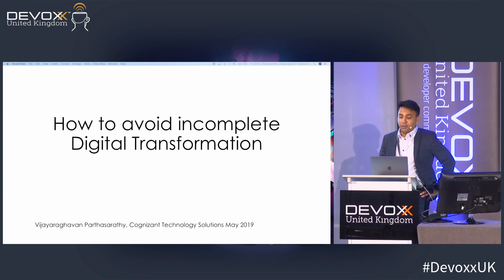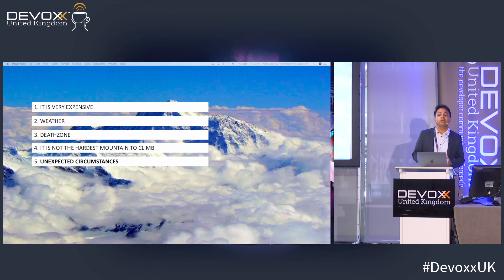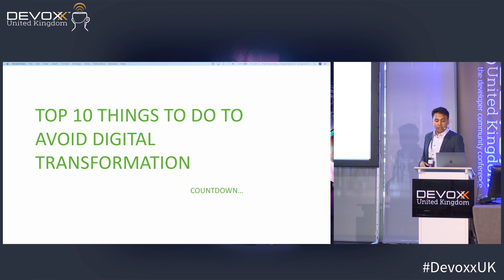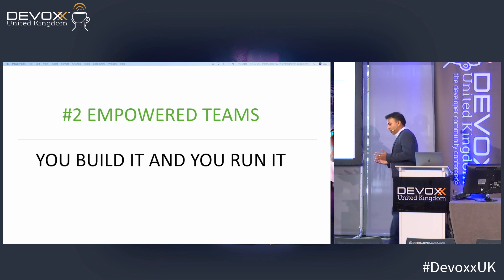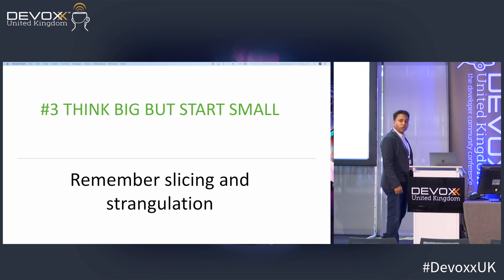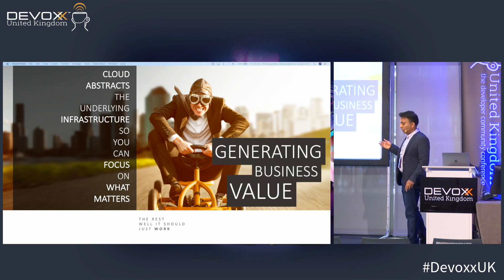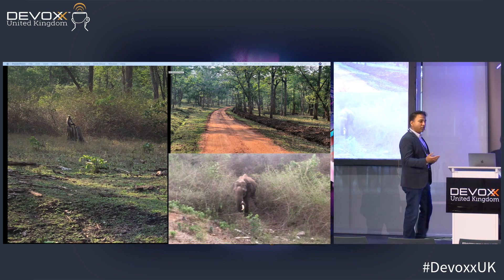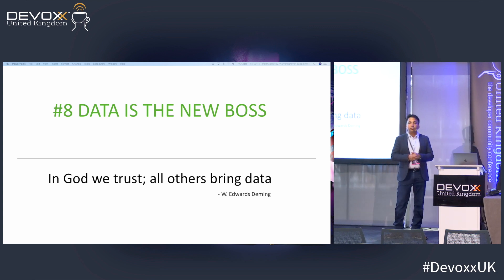How to Avoid Incomplete Digital Transformation by Vijayaraghavan parthasarathy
Digital revolution is enabling large enterprises to move towards bimodal IT, self-service operating model, decentralised business and IT lines of businesses while maintaining a certain degree of centralised governance and control. Key enablers such as Enterprise Agile Adoption, Continuous Delivery, Cloud First, Mobile First Strategies are undoubtedly helping organisations to be more innovative, achieve faster time to market and drive customer centric strategies. However, without a short, medium and long-term business and technology capability requirement and corresponding organisational models and technology platform requirements, digital transformation is incomplete. One should evolve strategically toward self-service by evolving business capabilities, technology roadmap, roles and delivery models that would actually support these needs.